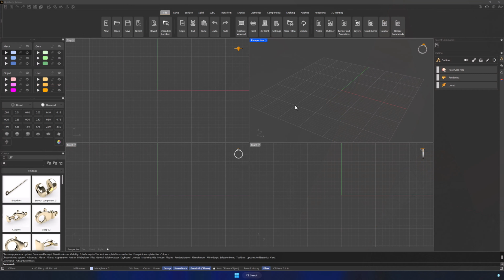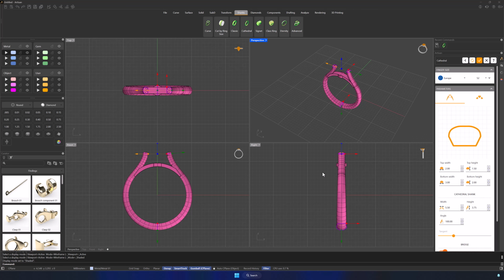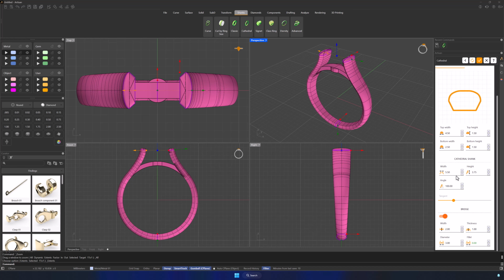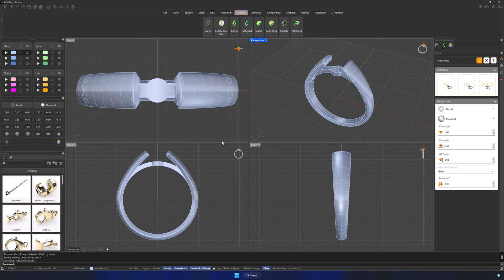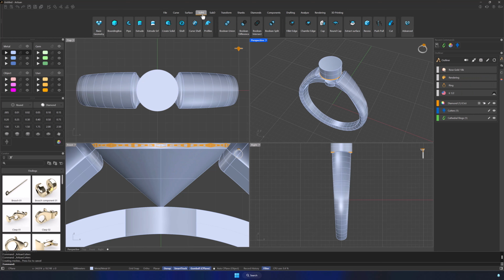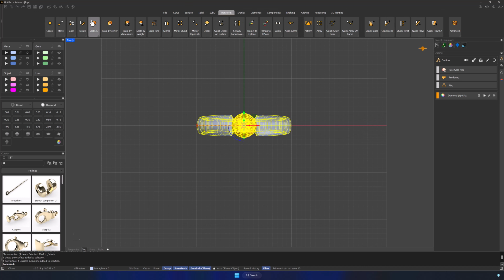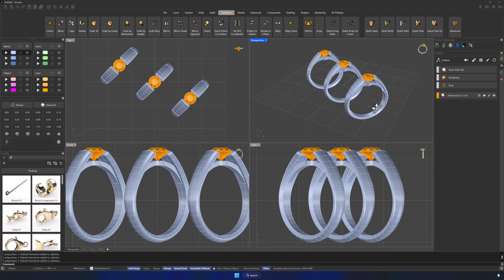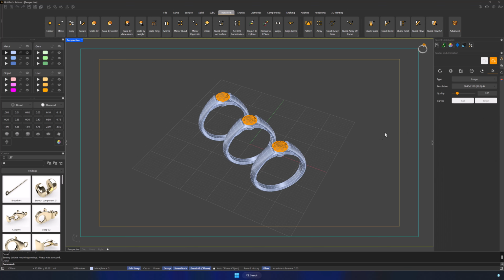How to Design a Tension-Set Ring in Rhino | RhinoArtisan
Design a tension-set ring in Rhino with a cathedral profile, a boolean cutter, and three metal copies.

You will build the cathedral, cut the tension seat, copy metals, and render the ring.

0:00 Cathedral profile
1:30 Boolean cutter
3:00 Metal copies
4:30 Render